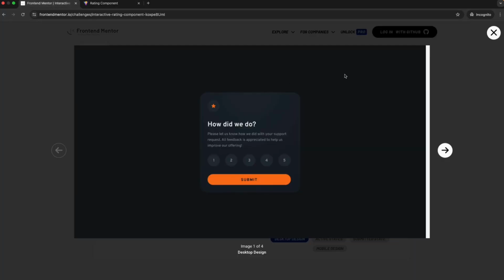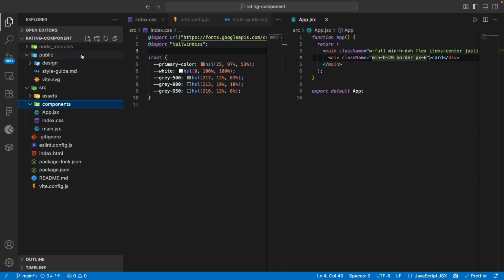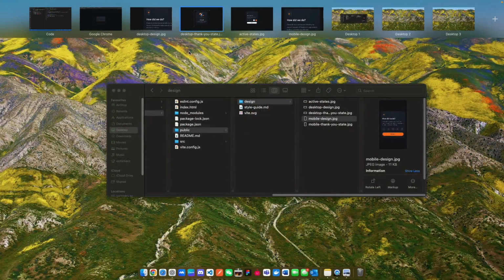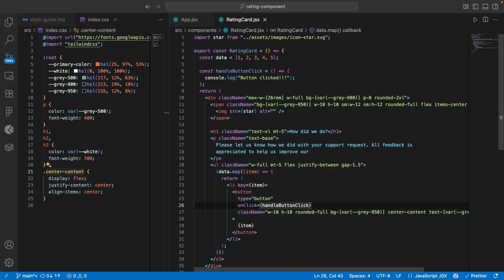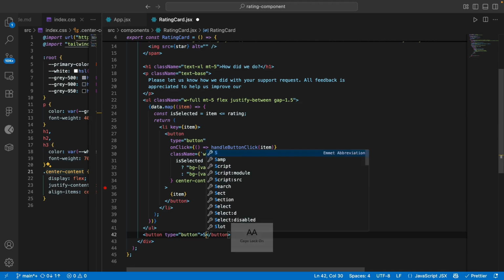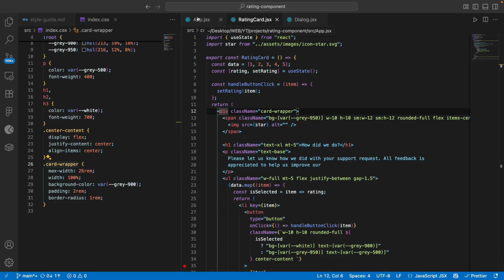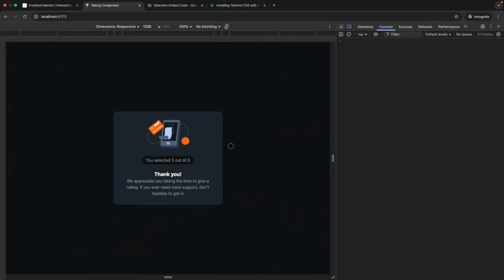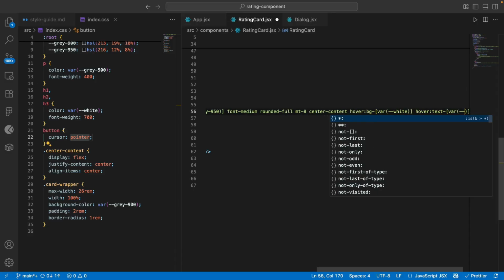React Rating Component Tutorial: Frontend Mentor Challenge | Build a Responsive UI with Tailwind CSS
This project is a modern, responsive Rating Component built with React and Vite, designed as a perfect beginner-to-intermediate Frontend Mentor challenge solution. It features a clean UI, interactive star rating selection, and a dynamic thank-you state, all styled with Tailwind CSS for fast and efficient development. The component is fully mobile-friendly and optimized for performance, making it ideal for learning best practices in React, component design, and state management. Use this project to boost your frontend skills, learn how to implement interactive UI elements, and improve your skills with modern web development tools. Perfect for anyone looking to master React, Tailwind CSS, and Vite in a real-world project!